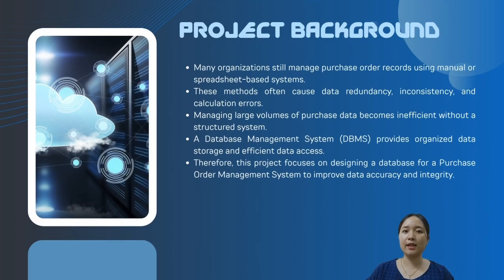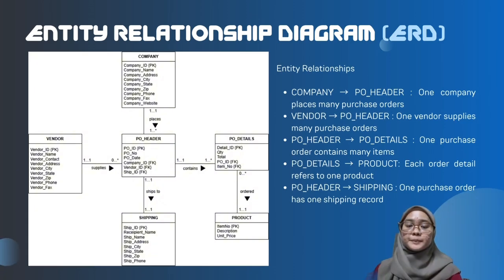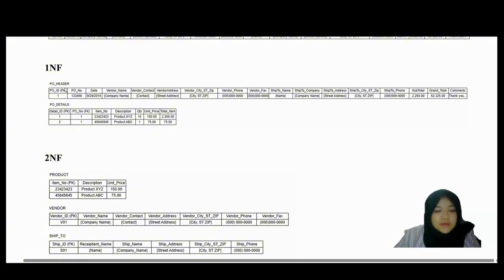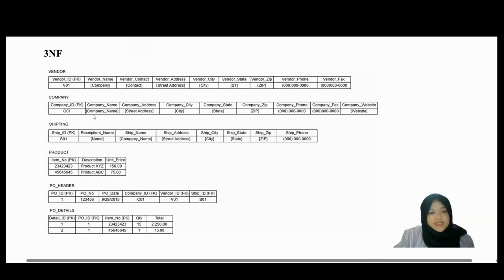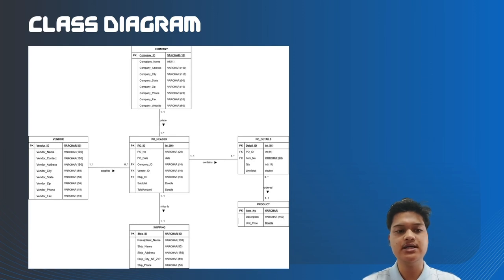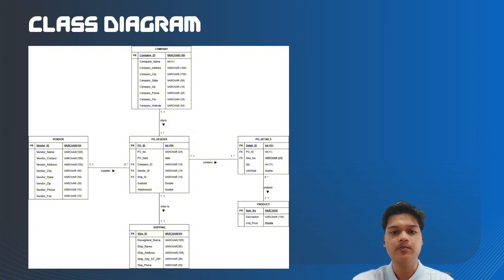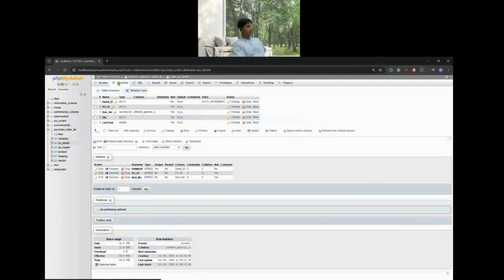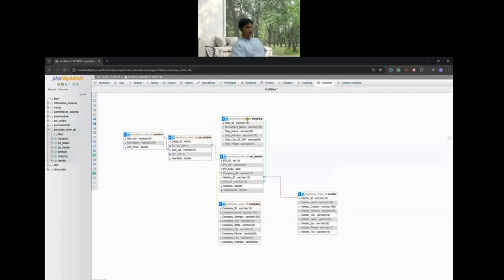STIDK2014 DATABASE PROJECT (PurchaseOrderForm)